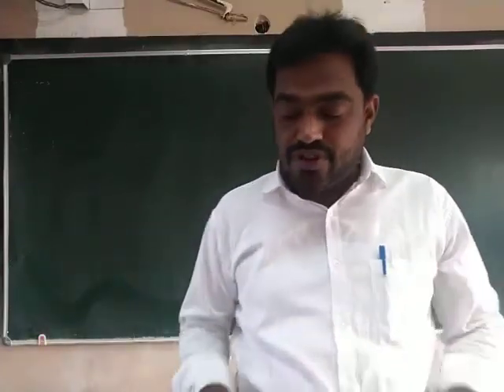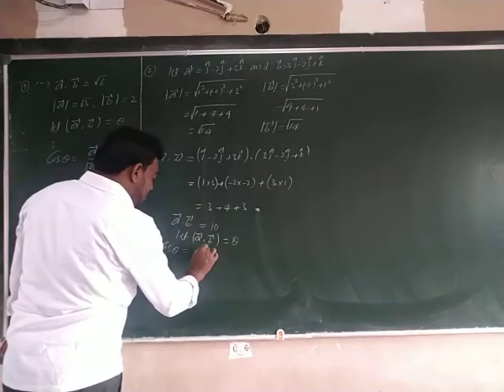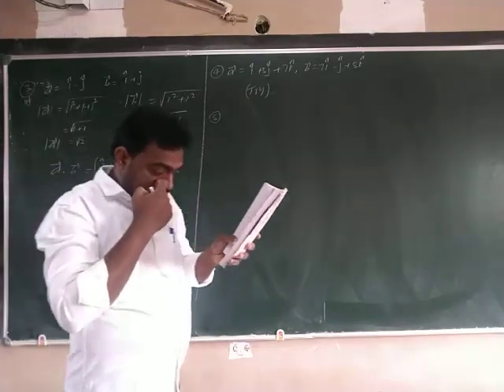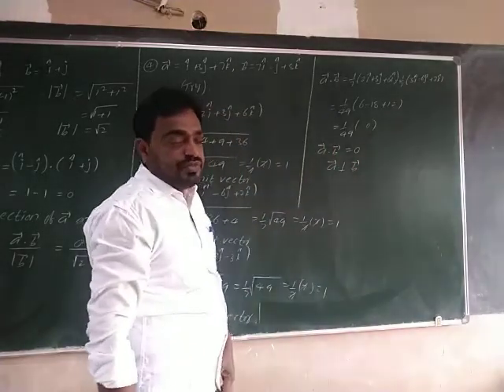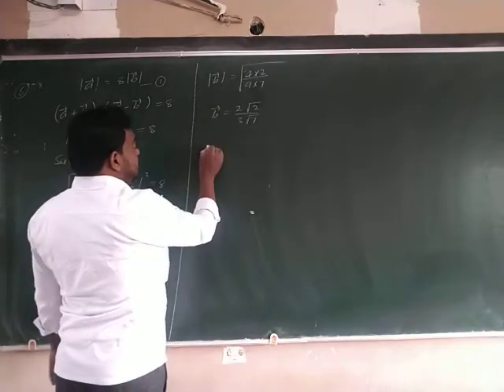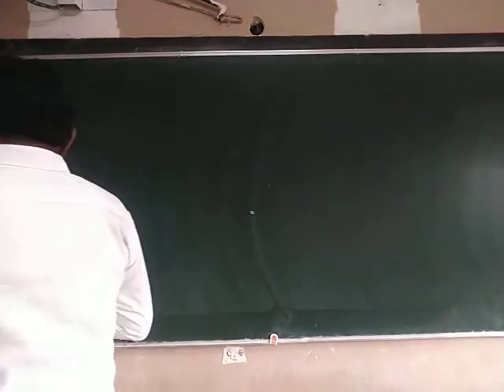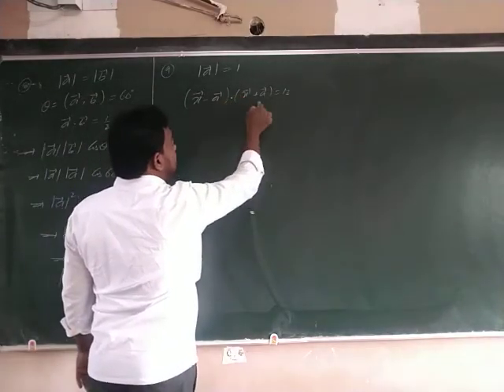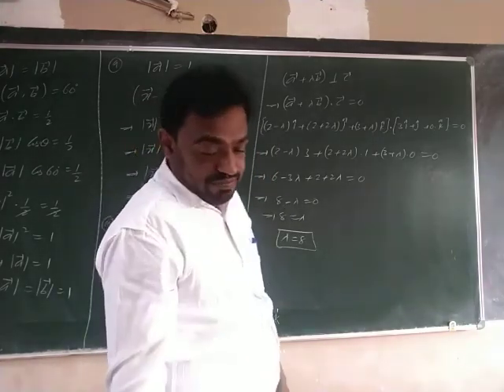Exercise -10.3 / Q.No.1 to 7 / 2Puc